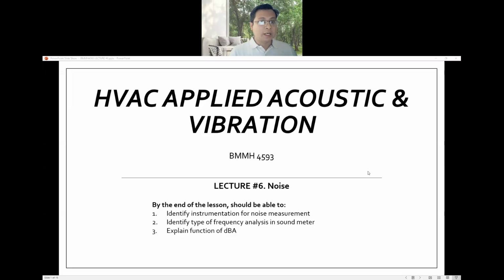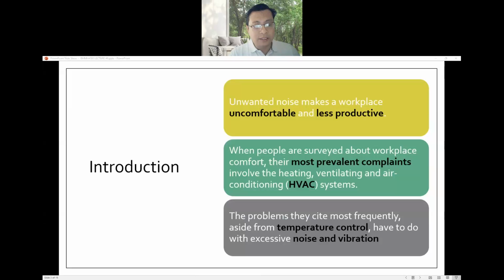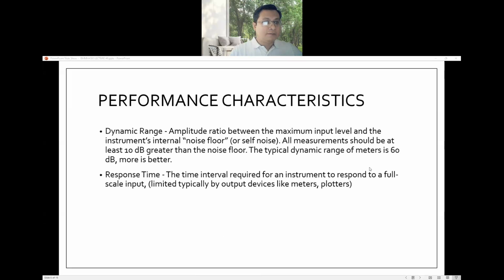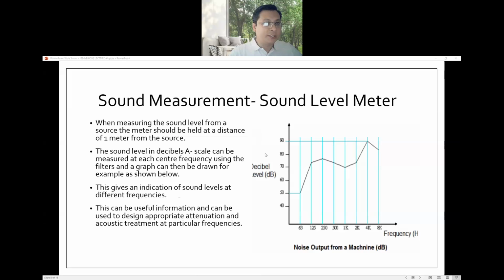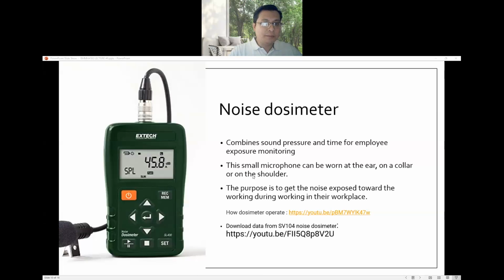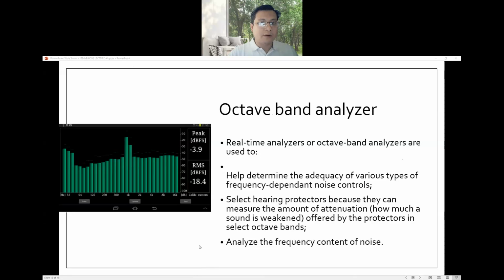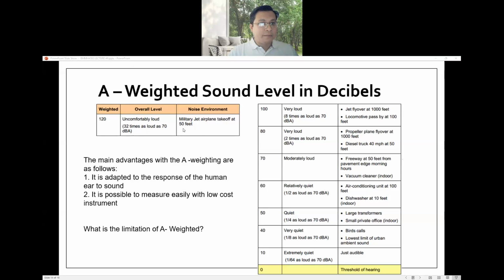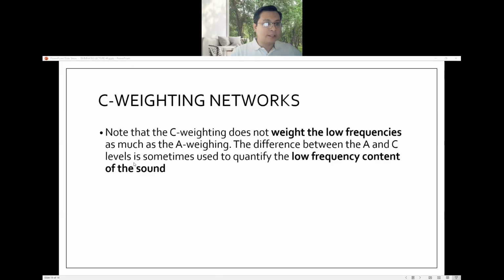Lecture 6 Real2